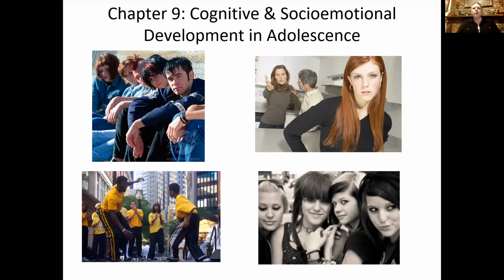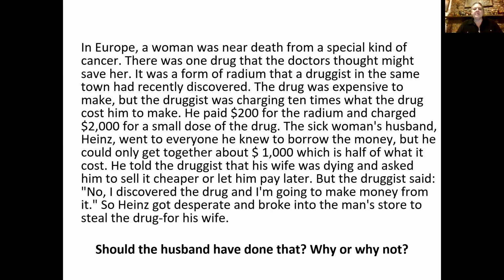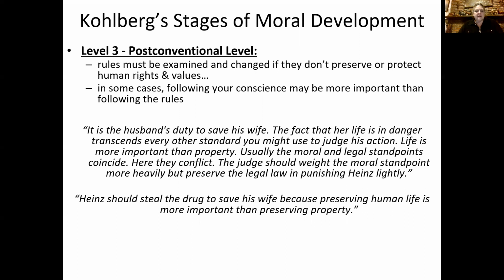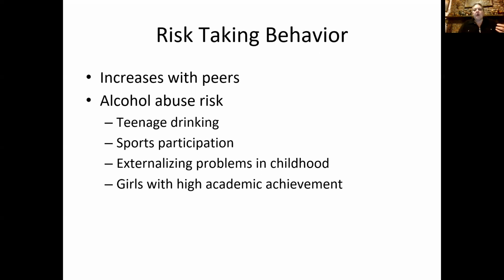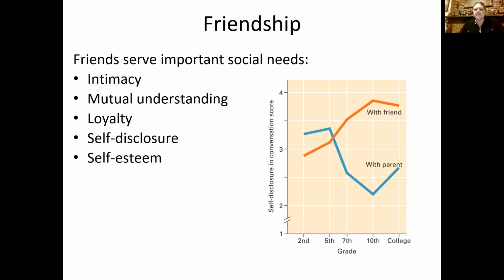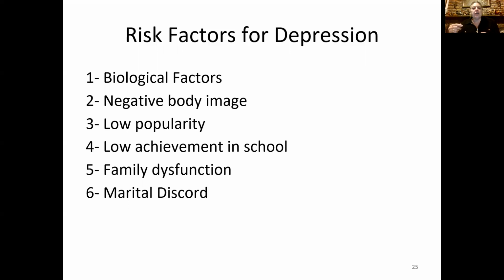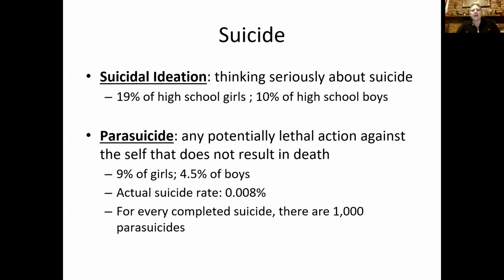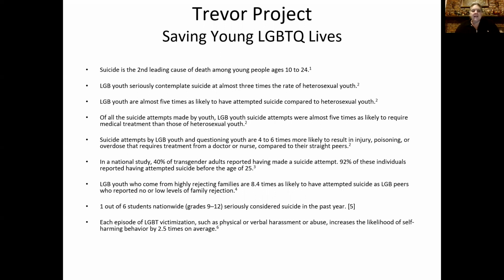Psy 9 Ch 8 Adolescence Social Emotional Development Supplemental Video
Developmental Psychology, Psy-9, Adolescent Social and Emotional Development. In this video we go over some additional information about adolescence, and recap a couple of concepts. Below are suicide prevention resources:
Crisis Text Line--Text HOME to 741741.
Riverside County Crisis Services and Mental Health Urgent Care--